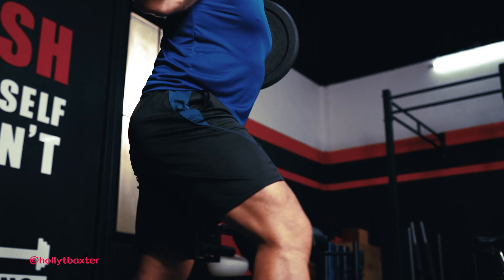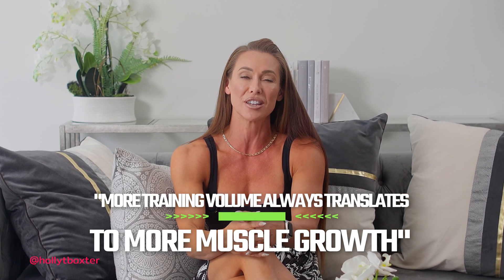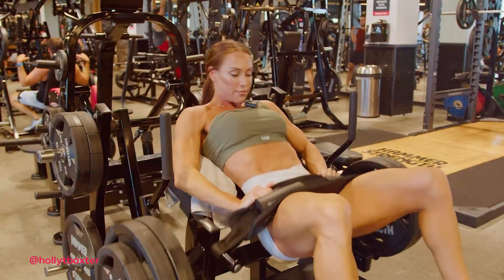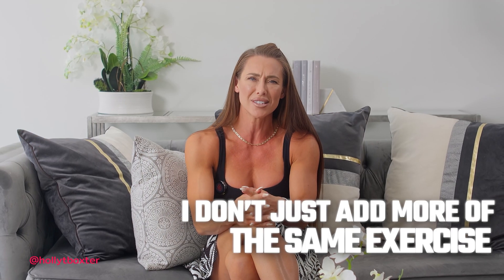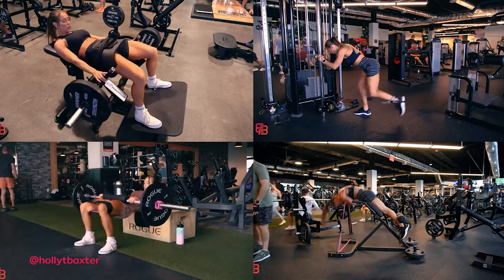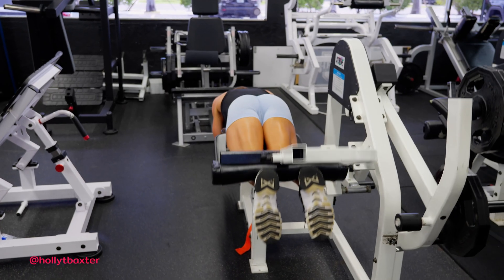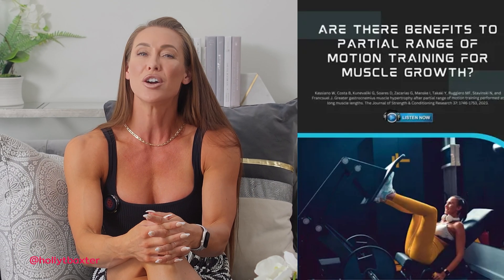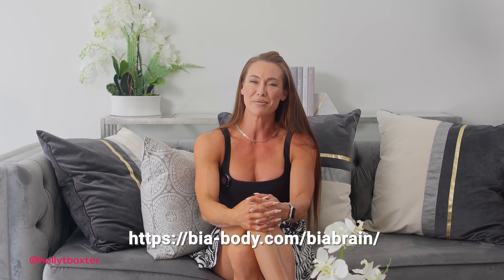Rethinking Training Volume: Volume, Frequency, and Exercise Variety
In this video, I dive deep into the topic of training volume, frequency, and exercise variety. As some of you may know, I recently co-authored a paper that questions the long-held belief that more training volume always leads to more muscle growth. Today, I’ll explore why simply adding more sets might not be the best approach and how increasing frequency and exercise variety can lead to better results.

I’ll be breaking down the key differences between research studies that focus on increasing sets versus practical strategies that vary exercises to stimulate muscle hypertrophy. You’ll also learn how you can apply these insights to your own training and see more sustainable progress.

If you want to dive deeper into these topics and stay updated on the latest in exercise science, nutrition, and health, check out my monthly research subscription, Bia Brain. You’ll get easy-to-digest summaries of cutting-edge research, including this topic on training volume.

Timestamps:
(00:00) Introduction to training volume & muscle hypertrophy
(00:26) Adding more sets vs. practical training strategies
(00:58) Examples from recent studies on high-volume training
(01:29) How I adjust training volume: frequency and exercise variety
(01:59) Why exercise variety may be more effective for muscle growth
(02:26) Join Bia Brain for more in-depth research insights

Key Points:
Questioning the belief that more training volume always leads to more muscle growth.
Research vs. practical strategies: adding more sets vs. increasing exercise variety and frequency.
Why varying exercises may yield better results than repeating the same movement.
Get deeper insights and up-to-date research through my Bia Brain subscription.

M.S. Dietetics